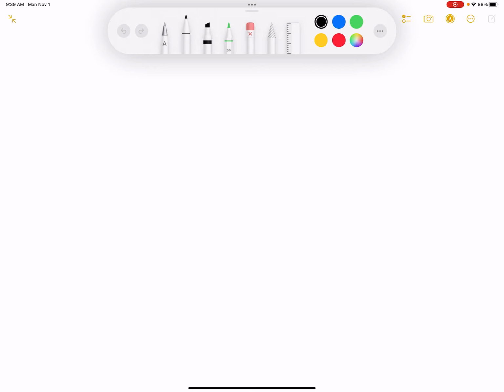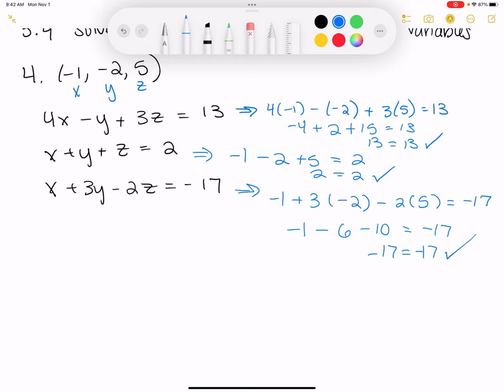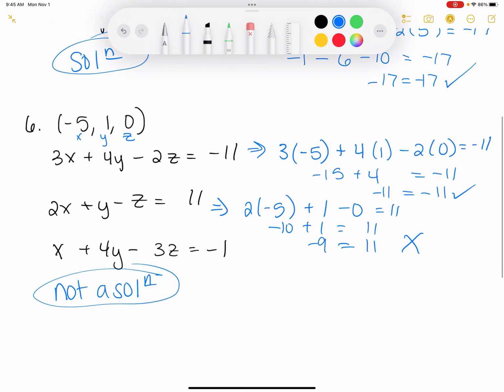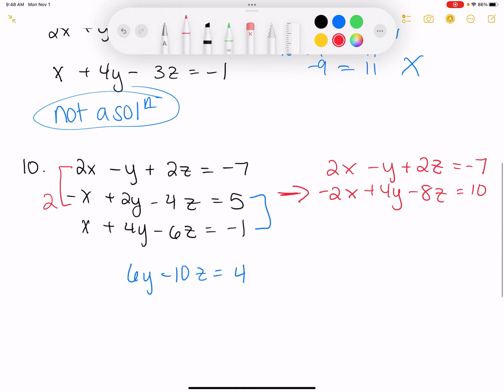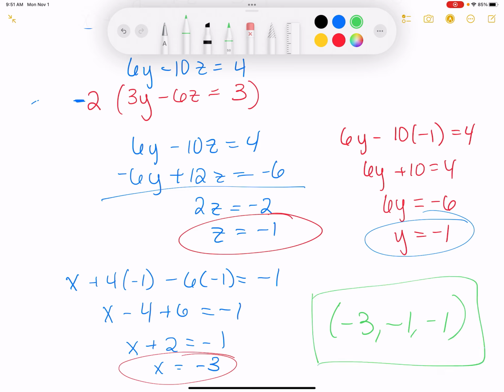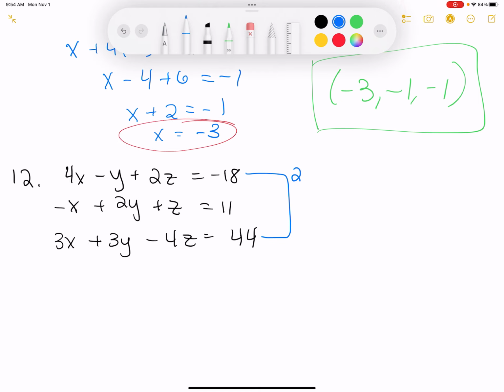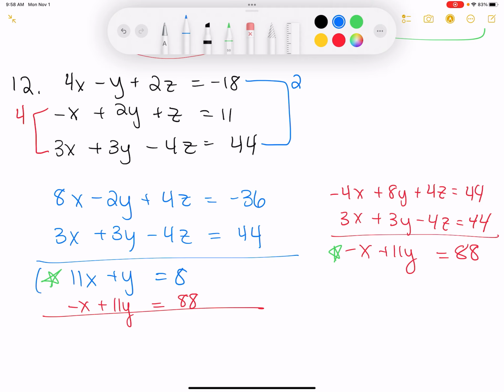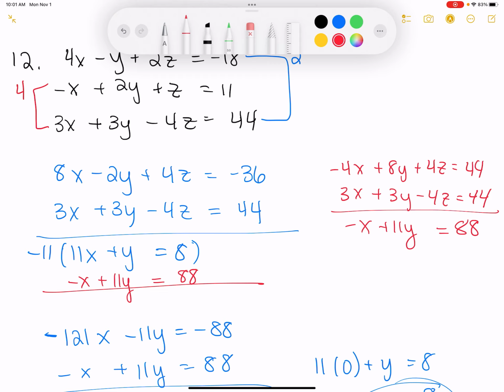Algebra 2 Solve Systems of Linear Equations in three variables examples part 1